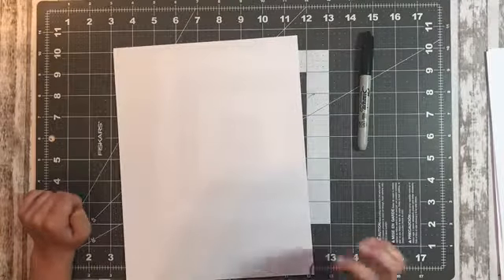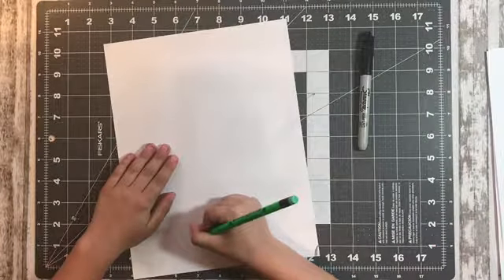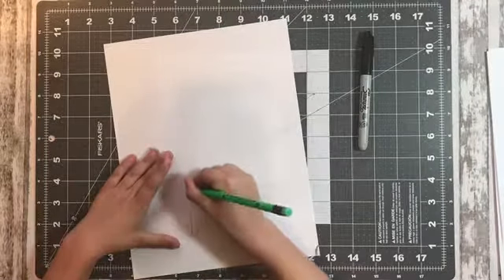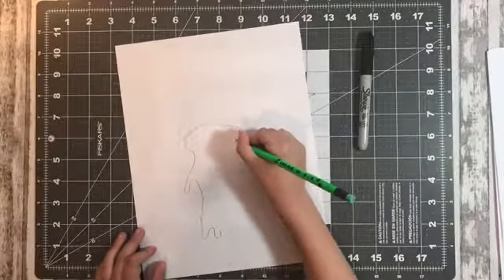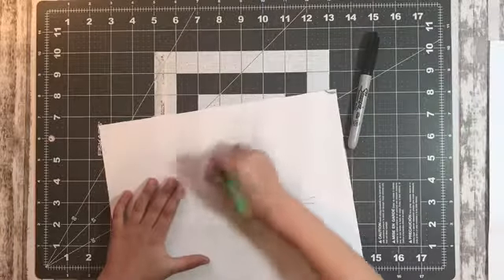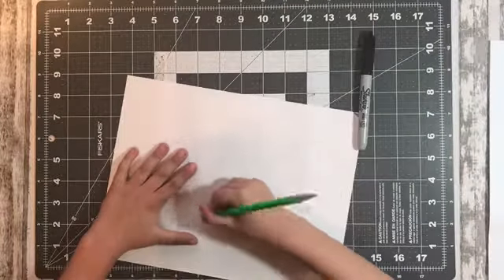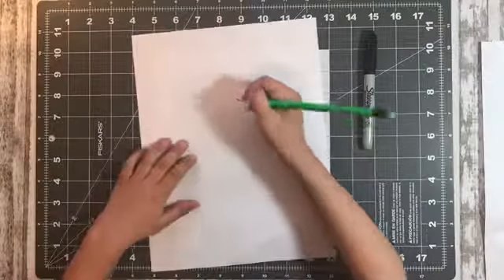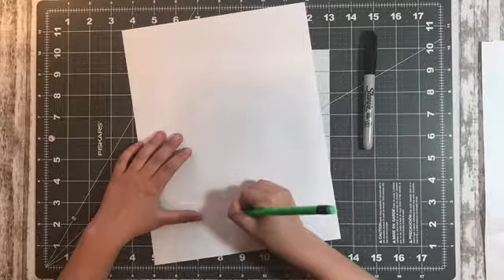Gavin’s Art on my channel part 1